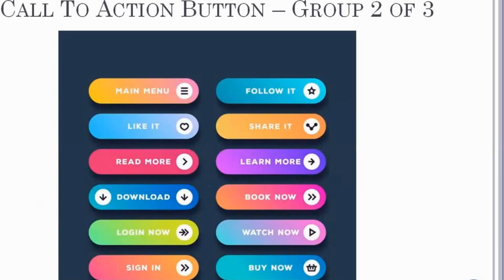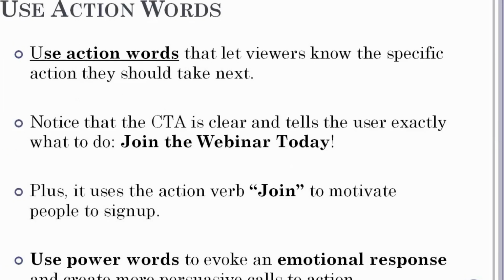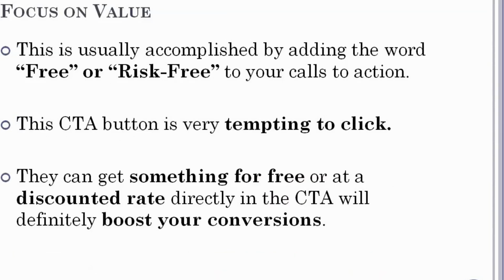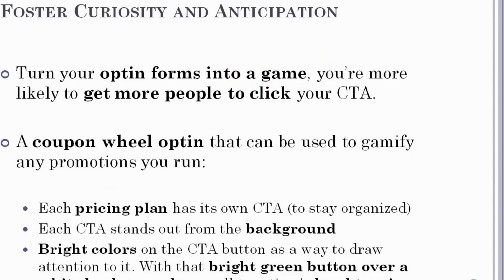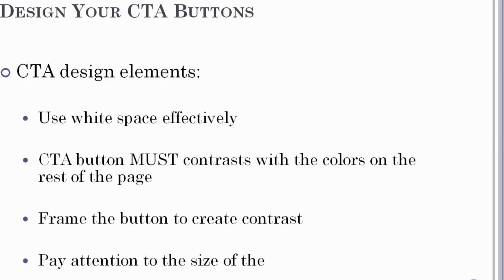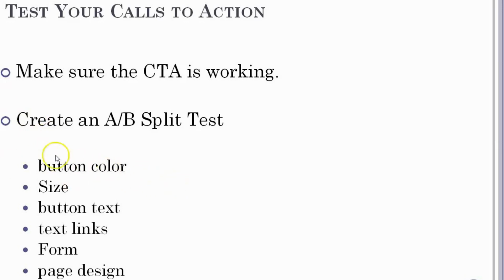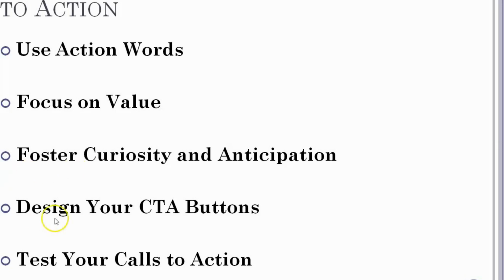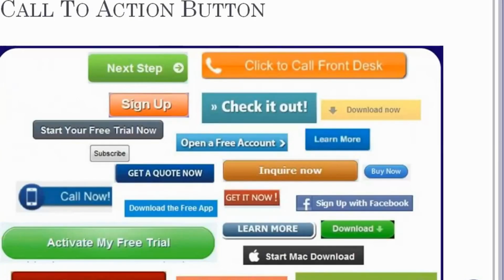How To Create A Call To Action Tutorial Video For 2021 | James Affiliate Marketing Academy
How To Create A Call To Action Tutorial Video For 2021
James Affiliate Marketing Academy
The Ultimate Guide For Digital Marketing Strategies For Affiliate Links

Here at James Affiliate Marketing Academy we will study and take a in-depth look on how to take
daily marketing steps for massive success with
affiliate platforms.

We will also, share many advertising concepts on how to earn multiple streams of income online
with affiliate links.

We will learn about:

Article Marketing
Email Advertising
Mindset
Social Media Advertising
Traffic Surf Exchanges
Viral Mailers -Safelist

digital marketing,
affiliate marketing,
affiliate link,
target affiliate program,